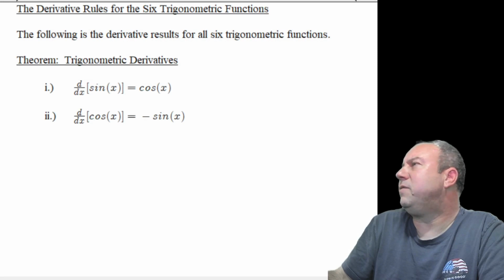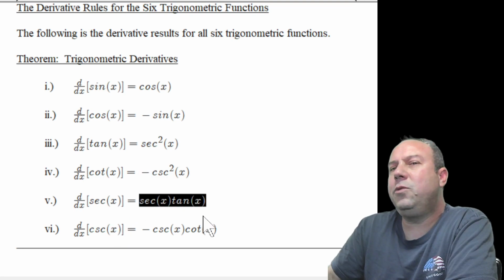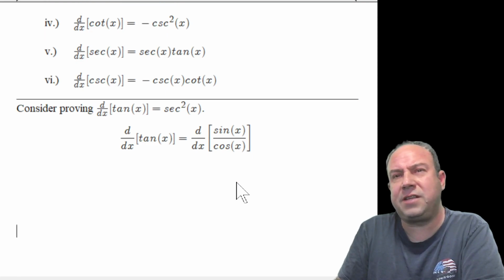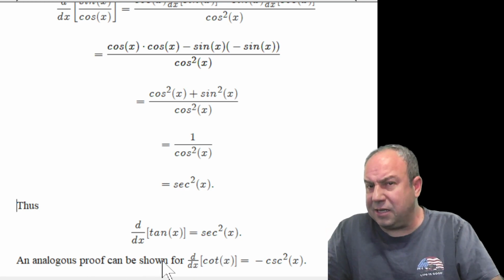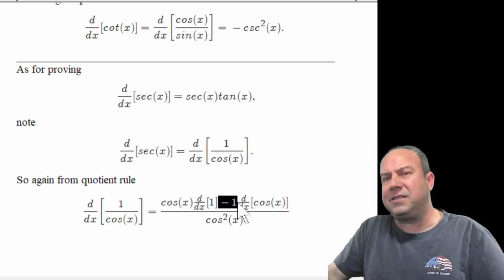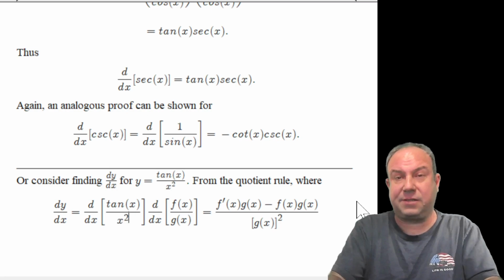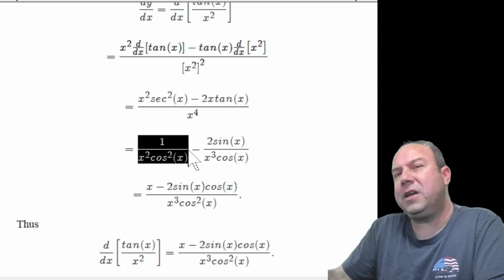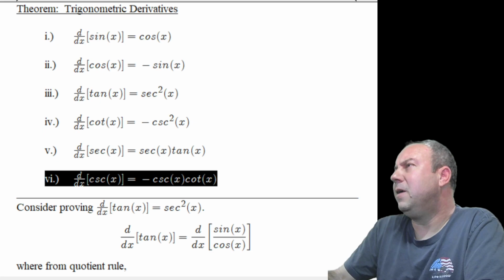Trigonometric Derivatives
An introduction to the derivative rules for the remaining four trigonometric functions, Tangent, Cotangent, Secant, and Cosecant.